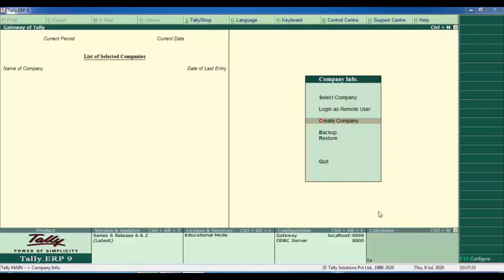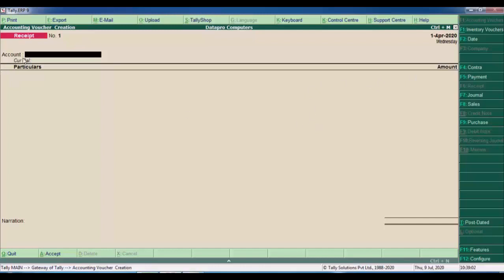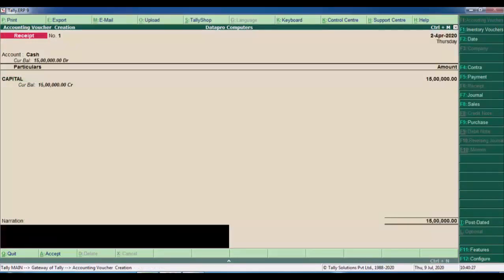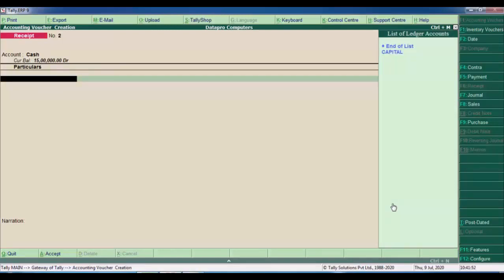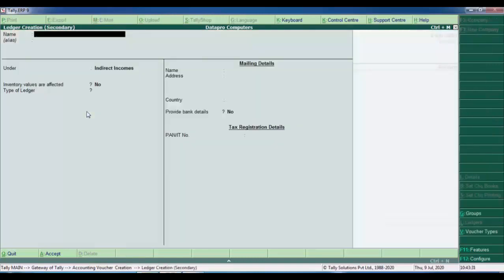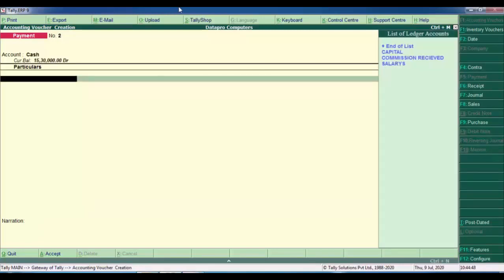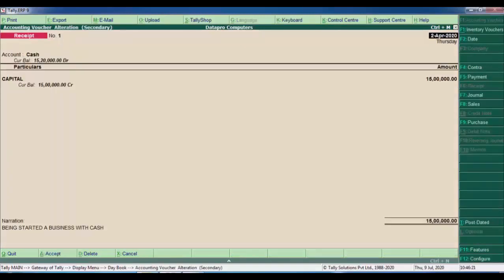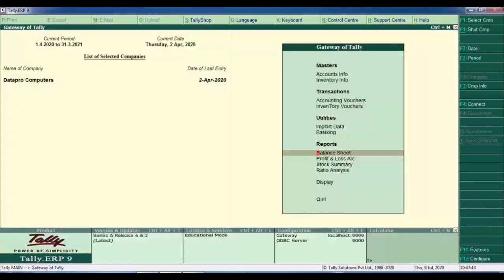Cash transactions entry in Tally ERP9